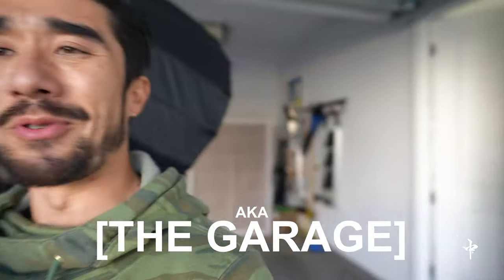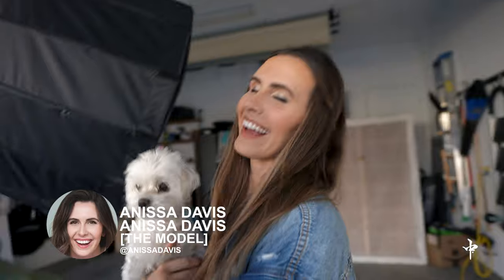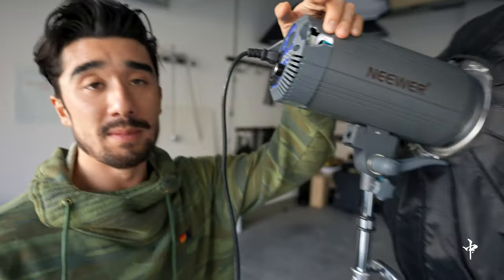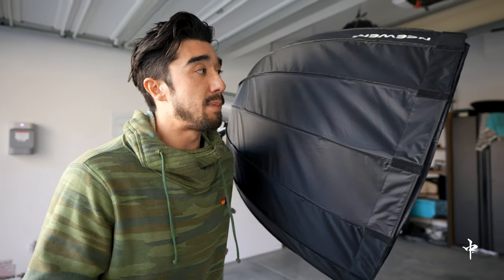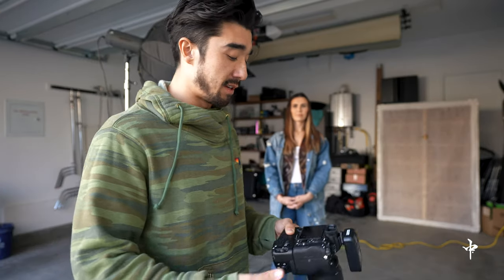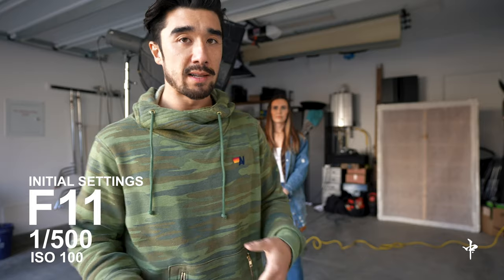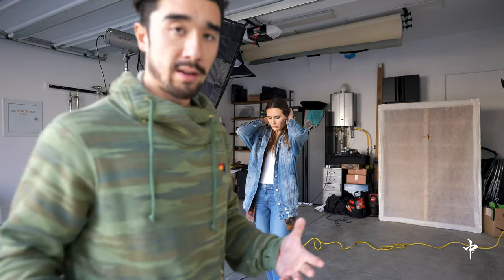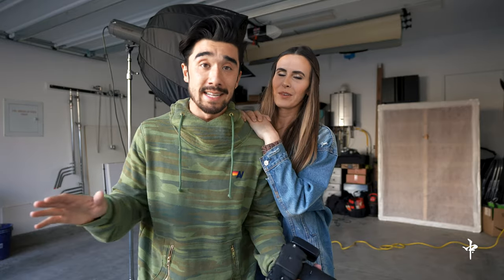HOW TO create the black background effect without having a backdrop using ONE light!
One of my favorite ways to shoot portrait photography and product photography is to create a pure black background, but sometimes I don't have a black backdrop to put behind the subject... Well this is how to create one if you run into that issue!